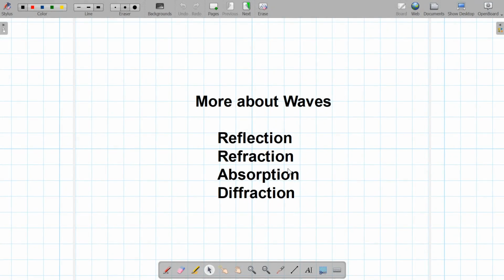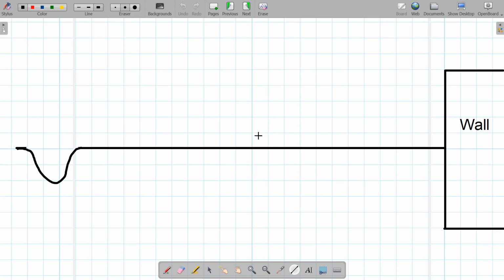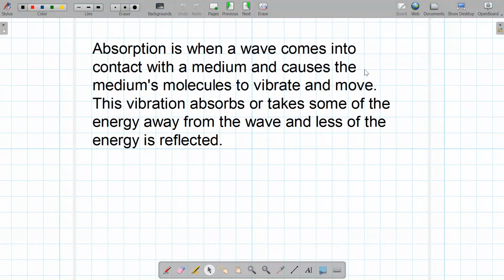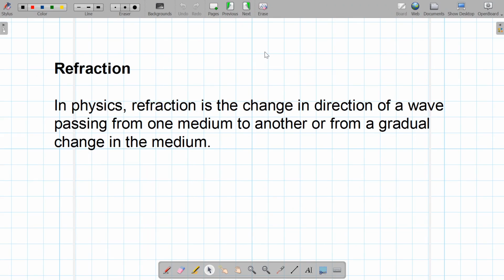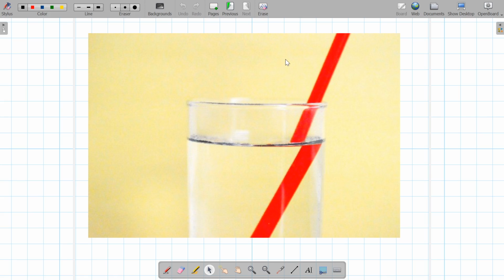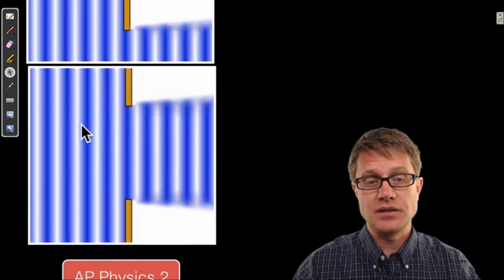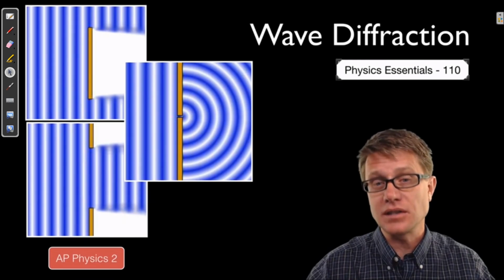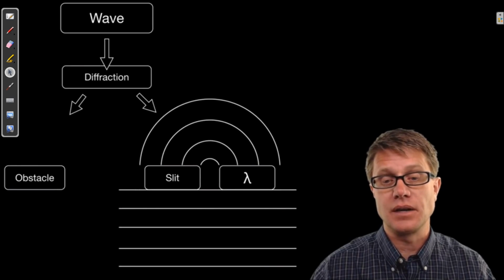More on Waves_Desoto High School Physics Lesson